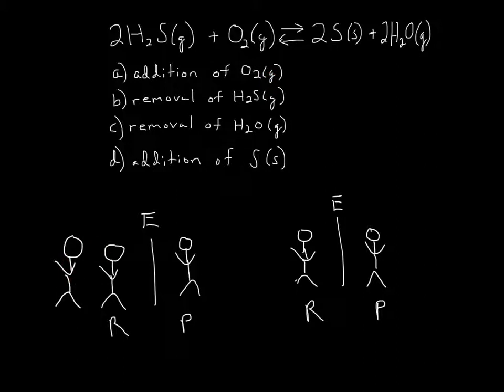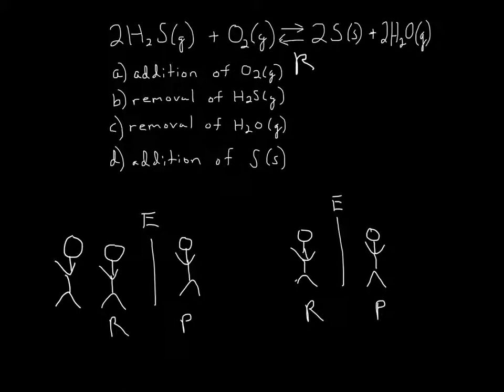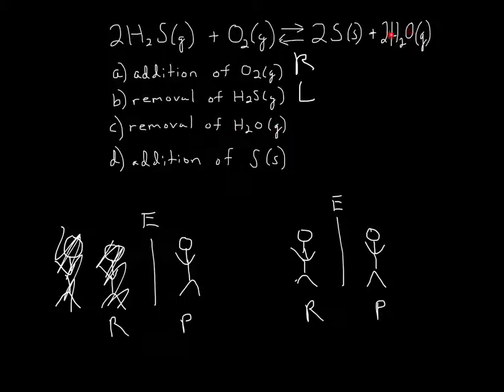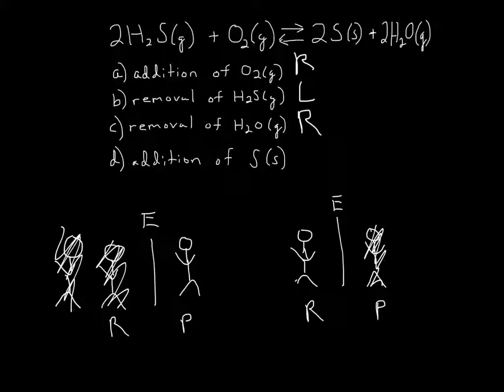Equilibrium Shift Problems